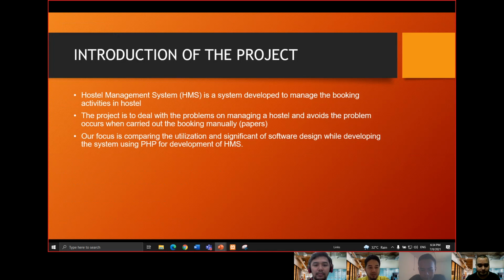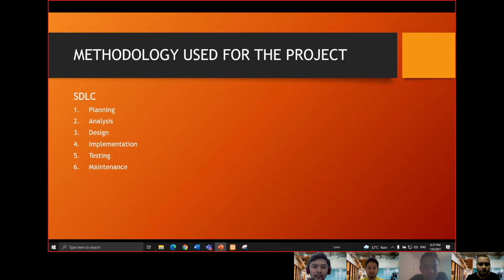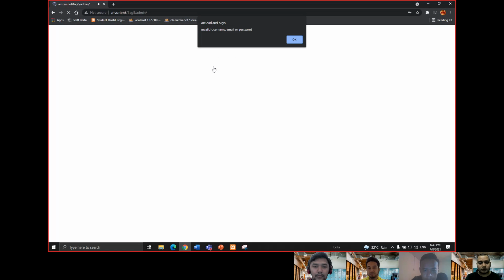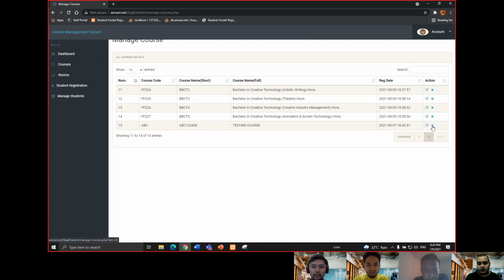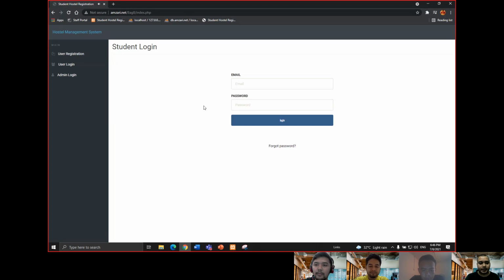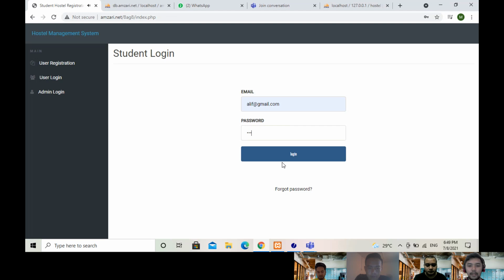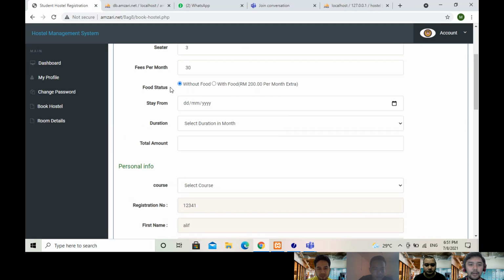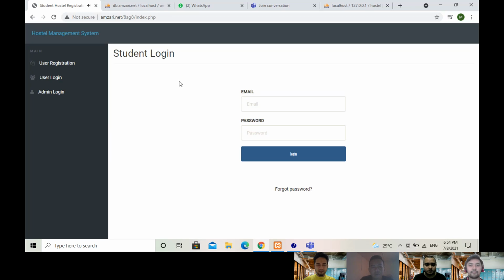IMS607 - Hostel Management System (HSM)